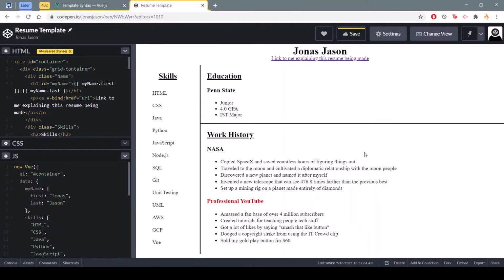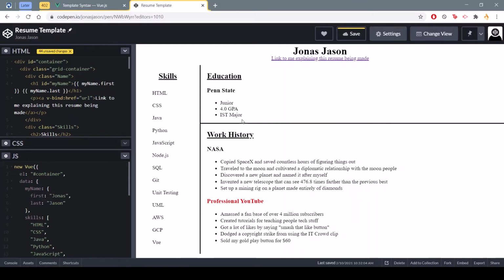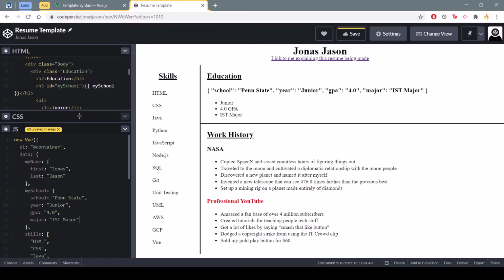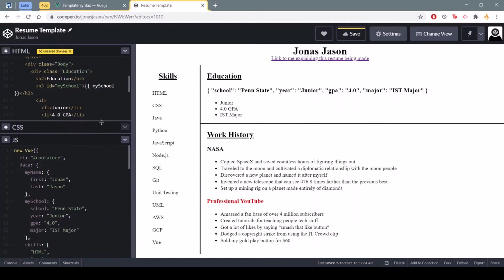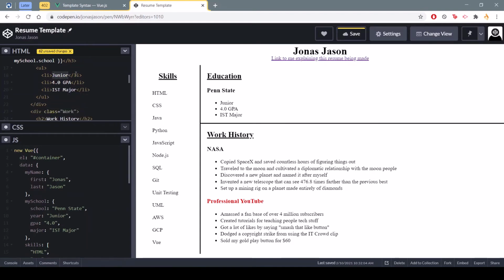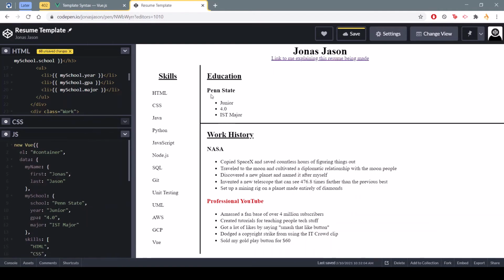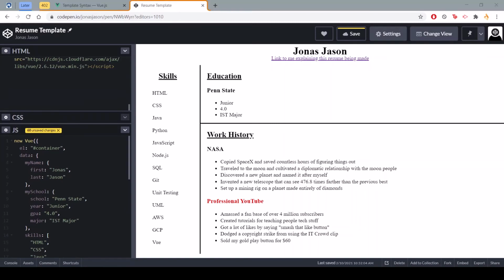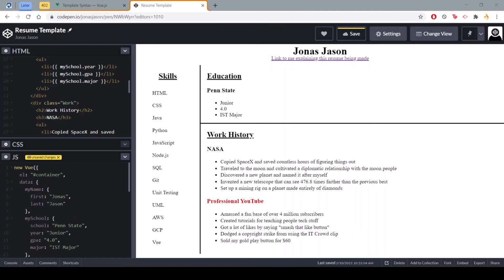Adding Vue.js Components To Resume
This video builds off of the last one where we made a resume using HTML and CSS.